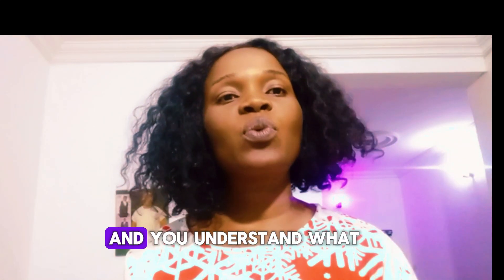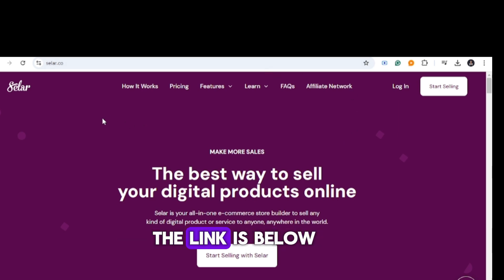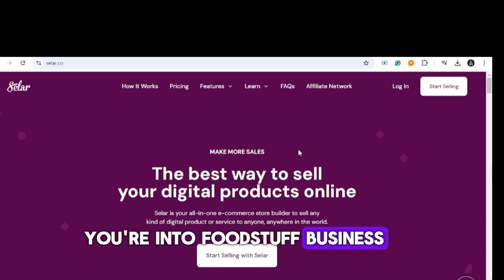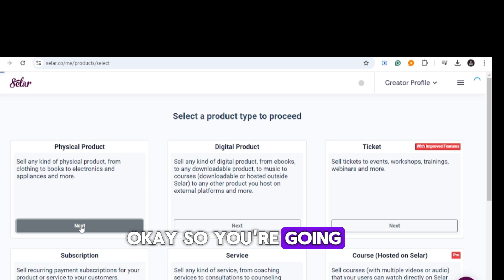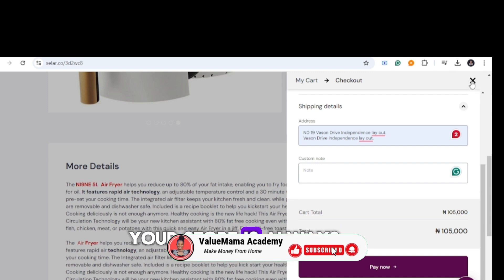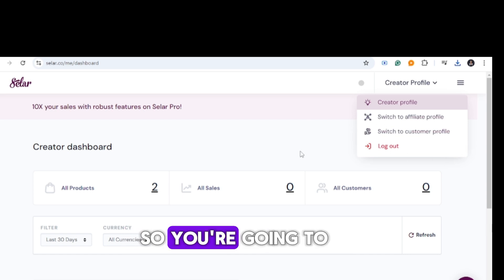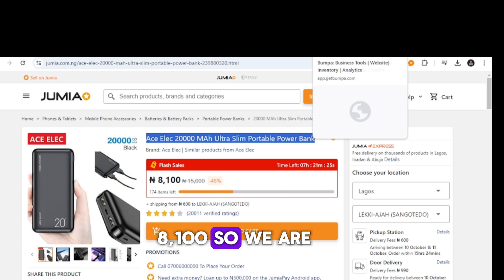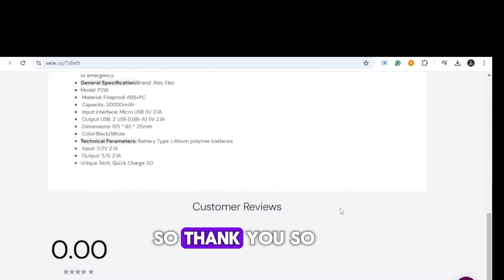How to Use Selar to Sell Physical Products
In this video, I'll walk you through the step-by-step process of using Selar to sell physical products online. Whether you're a small business owner, an entrepreneur, or just looking to start selling merchandise, this platform makes it super easy to set up your store and reach your customers.

 👉👉 Top 10 Digital Products to Sell to Skyrocket Your Income Today 👉    • Top 10 Digital Products to Sell to Sk...